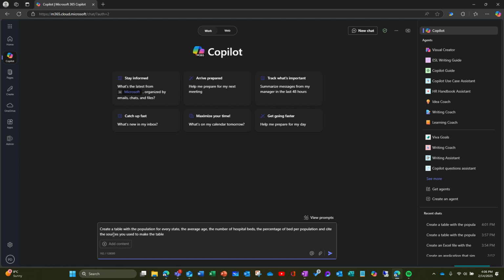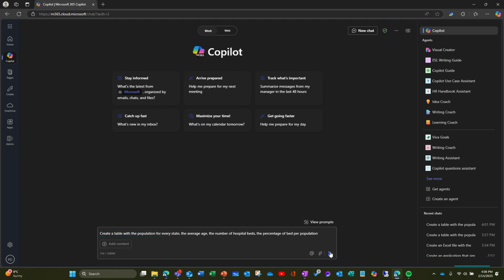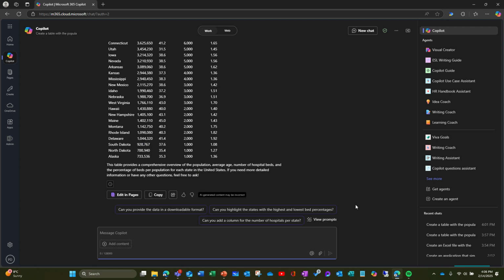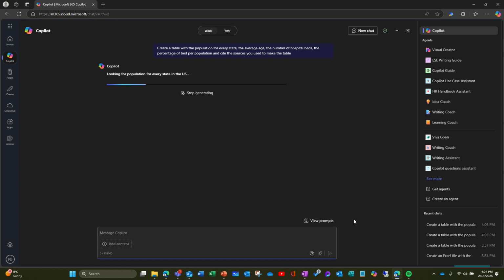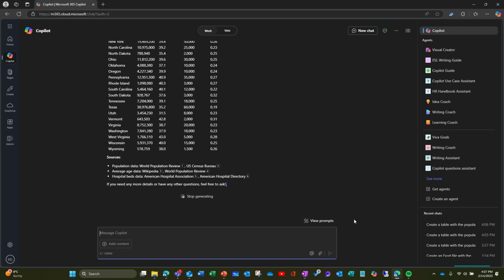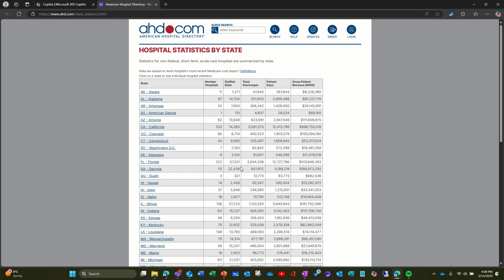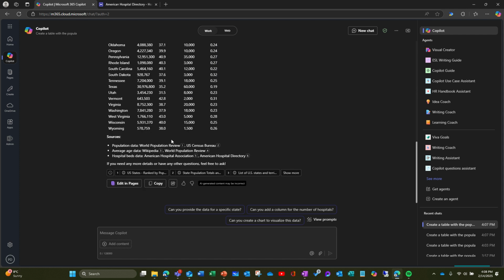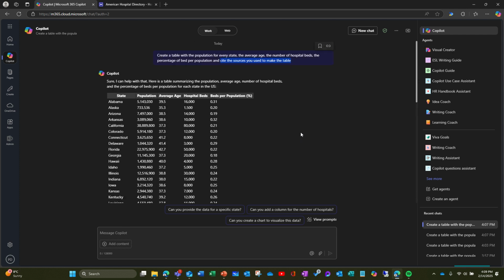The magical sentence to add at the end of your Copilot prompt to be safe